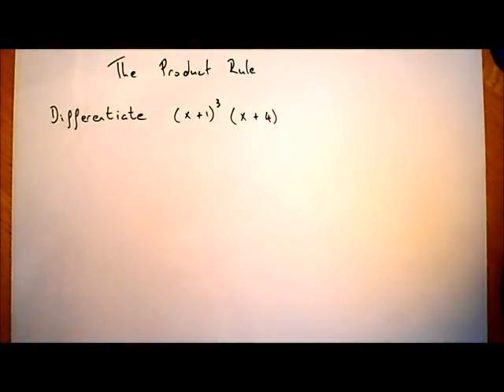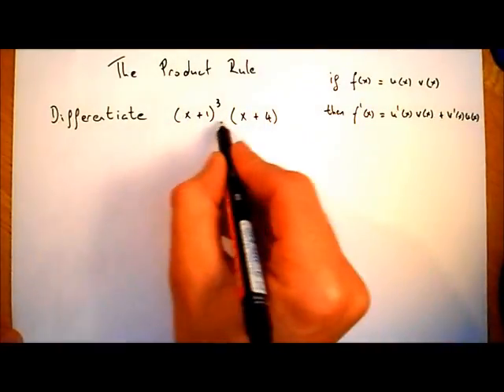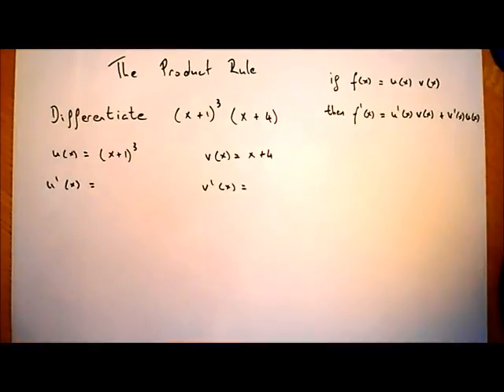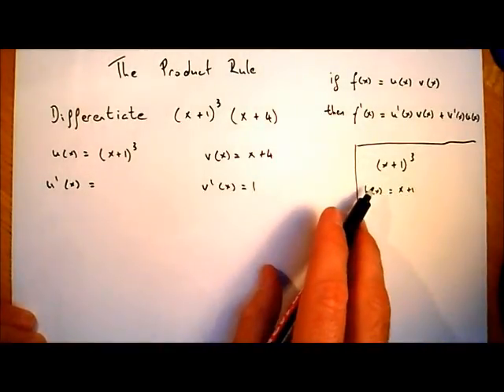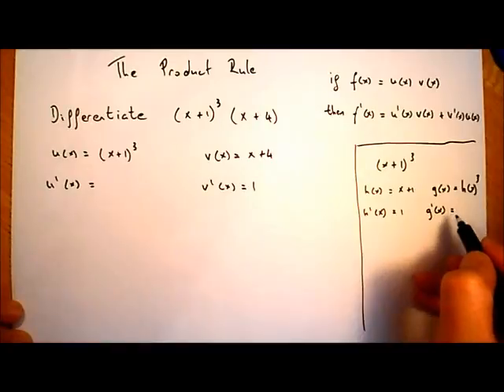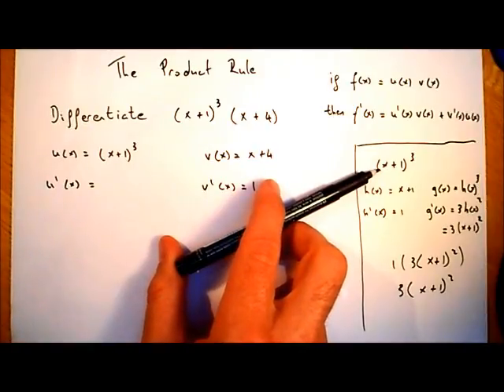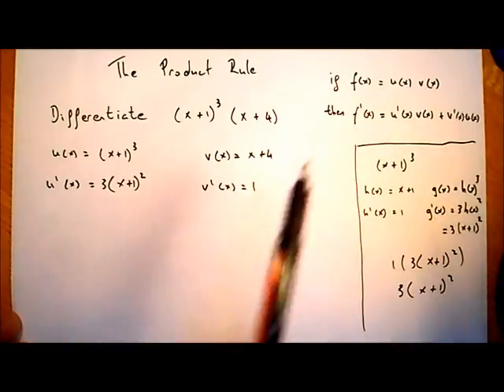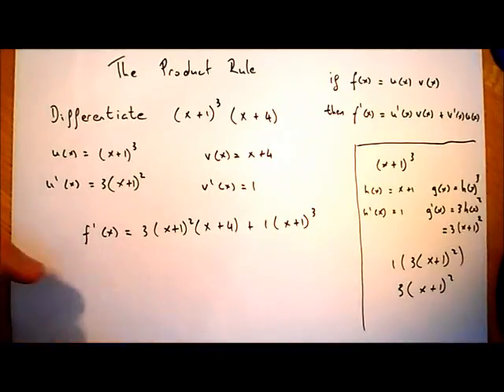Product rule sample question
Sample question using the product rule.